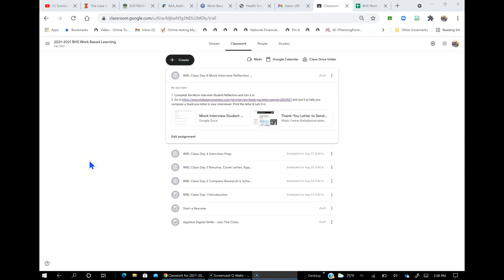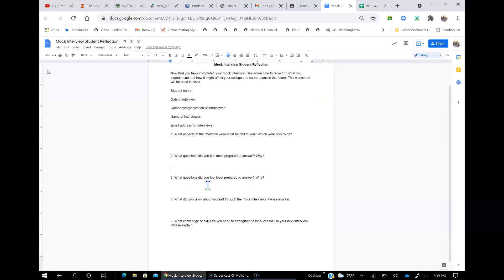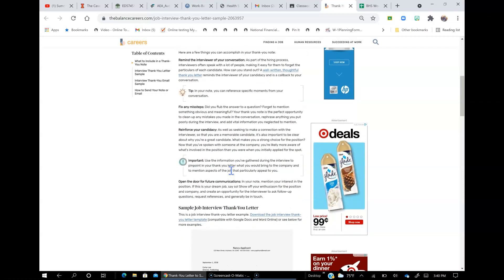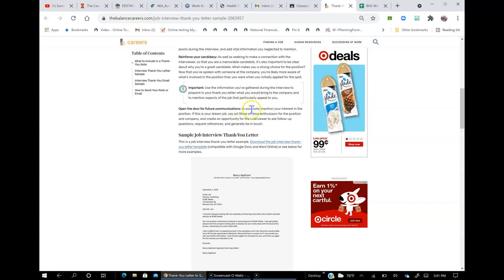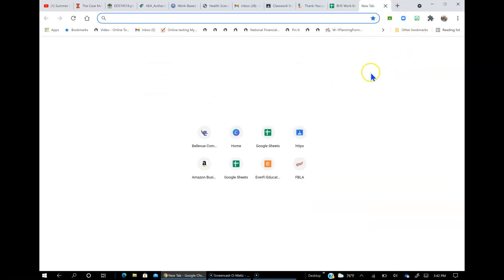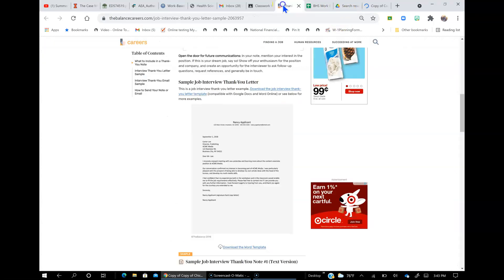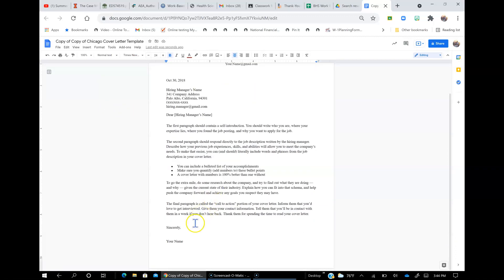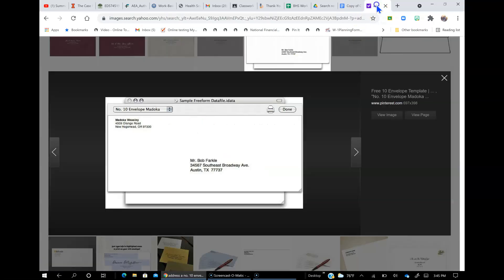BHS WBL Interview Reflection